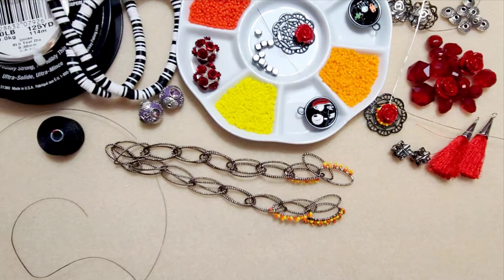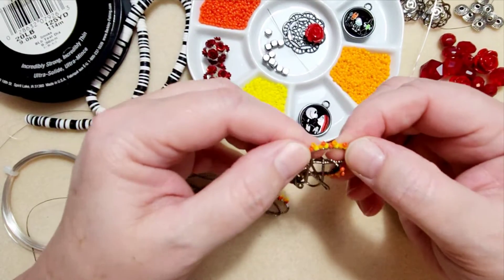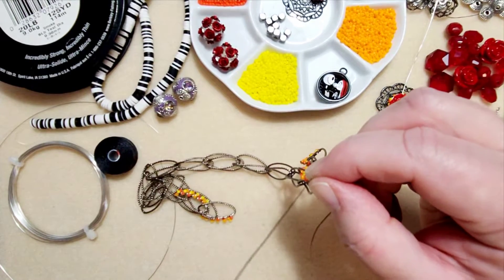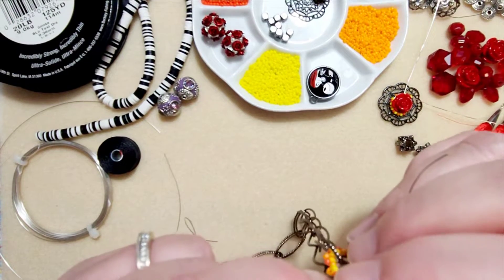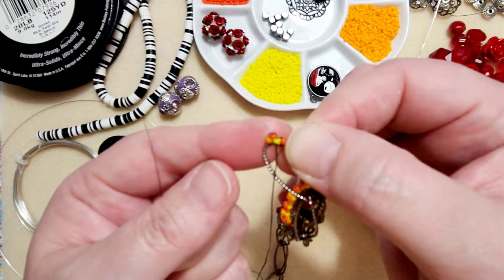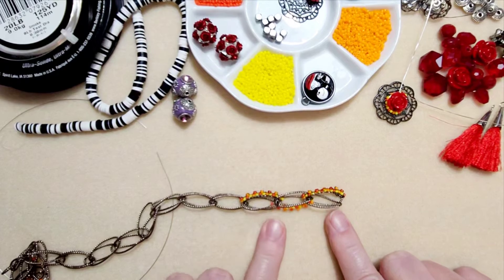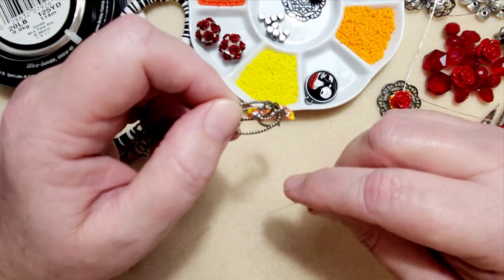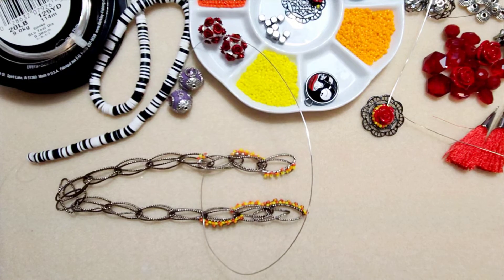Embellish Chain with Seed Beads and Products from Jesse James Beads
In this video, I'm sharing a few ways to add seed beads to twisted link chain. Let me know if you want to finish the necklace with me and I'll create another video.💕